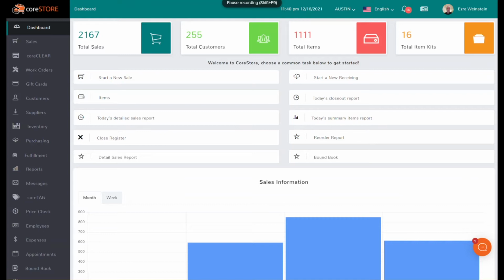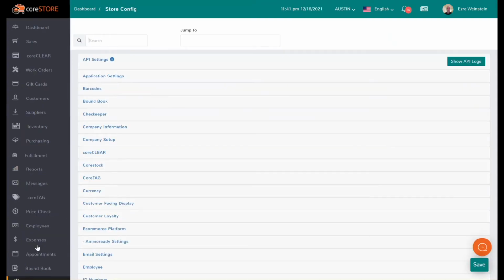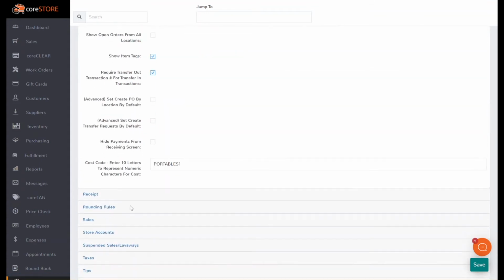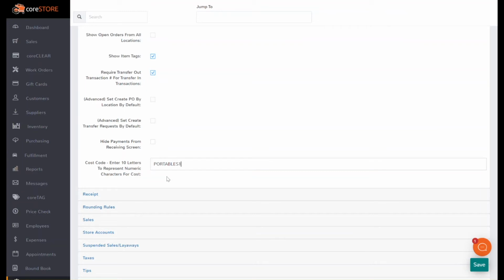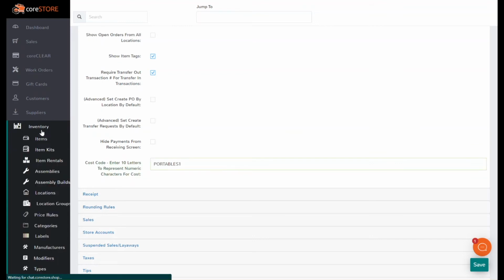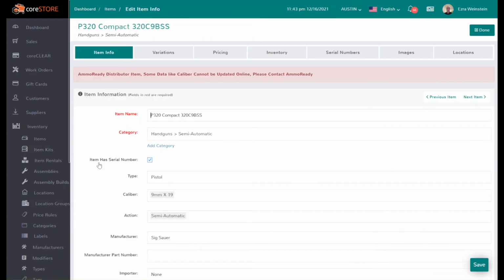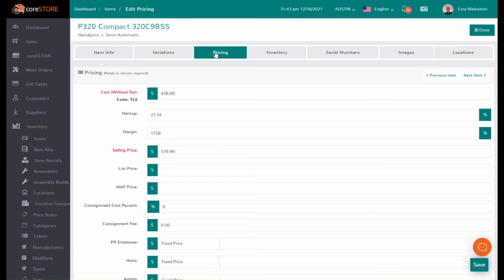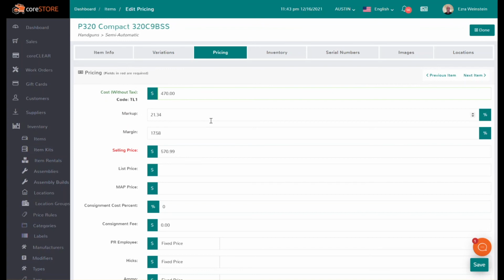Mask Your Cost in coreSTORE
As a retailer, the last thing you want is for your customer to see the cost you paid for an item they want to purchase.   In this video, Ezra will walk you through the steps required to mask your cost.